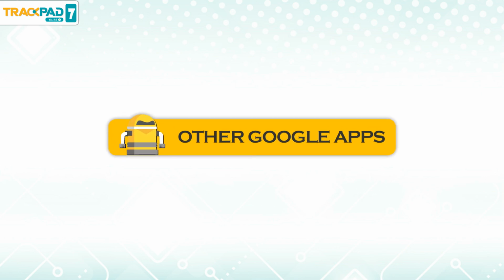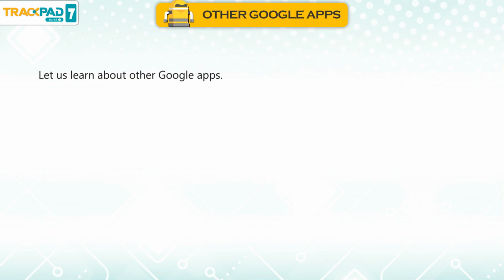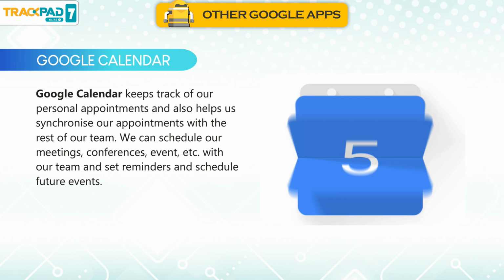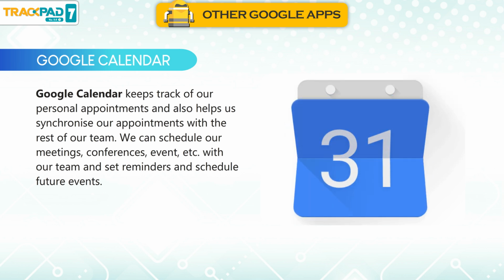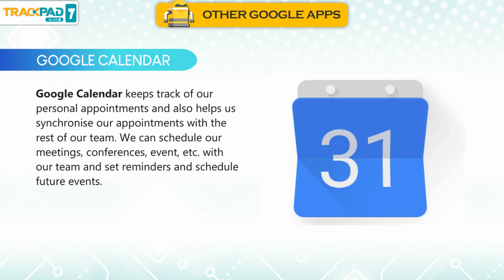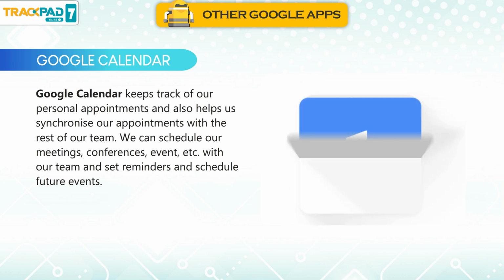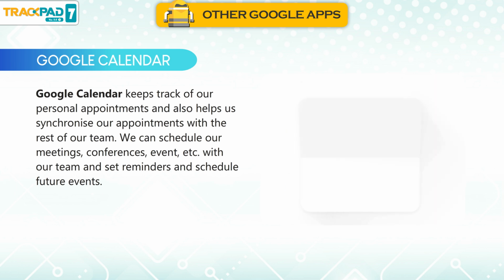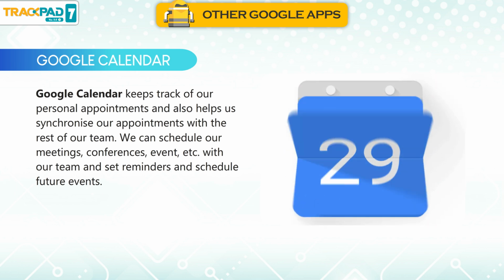OTHER GOOGLE APPS|Ch 08|Trackpad Pro v5l|Class 07